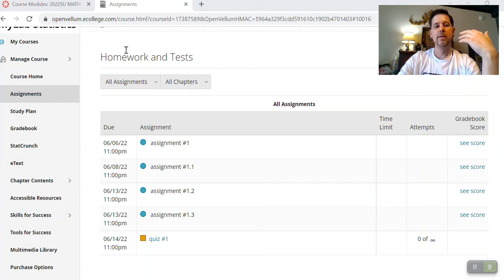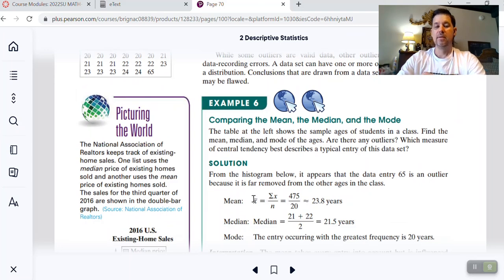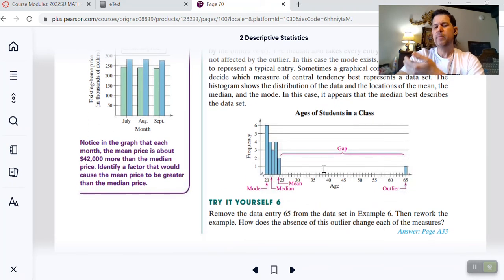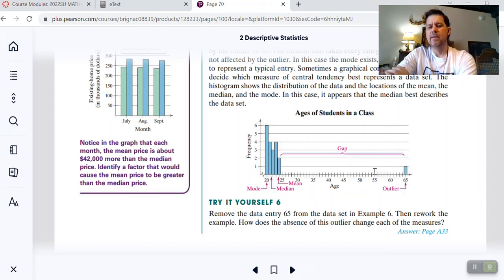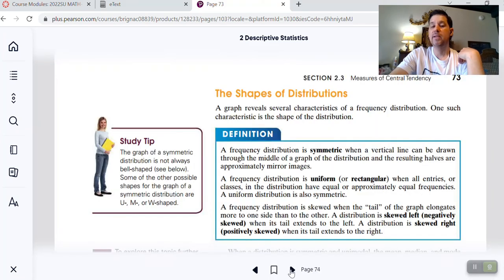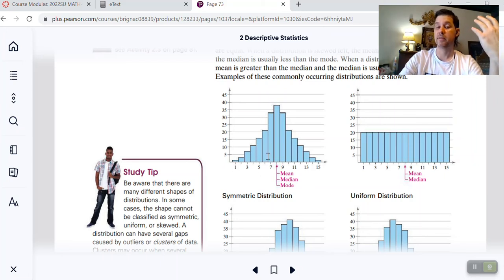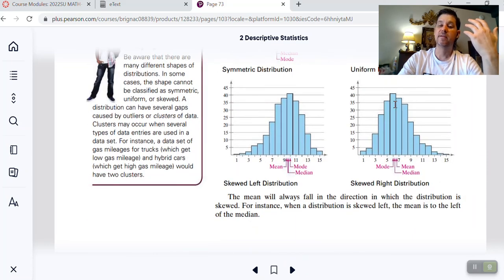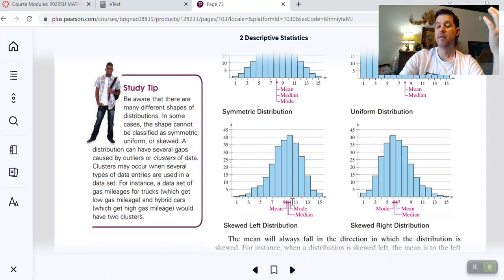frequency distributions, their shapes, and the mean, median and mode